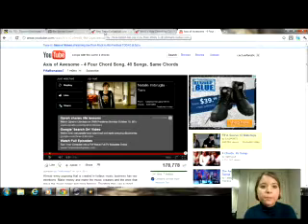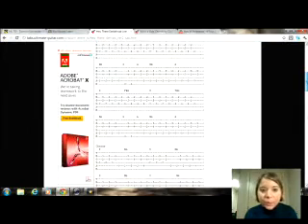Fractals in Pieces of Music and Chord Progressions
Citation:

Stewart, Ian. "Does God Play Dice?" Chapter 11.

In this video, I will be discussing information that I read in Stewart's book, specifically the information in Chapter 11.  The key points in the video will relate to interpreting the physics of fractals to the harmony in music.